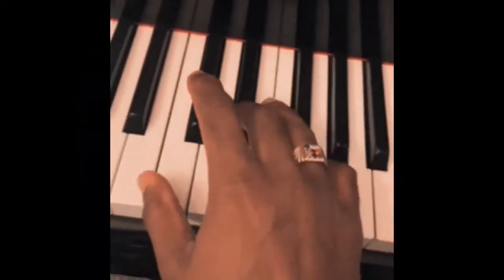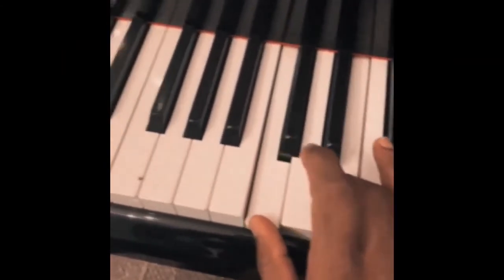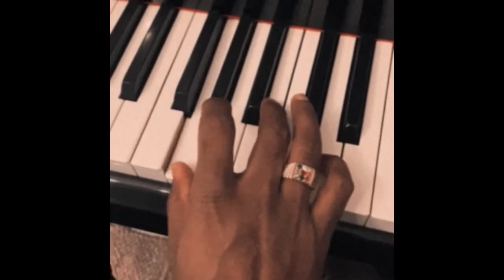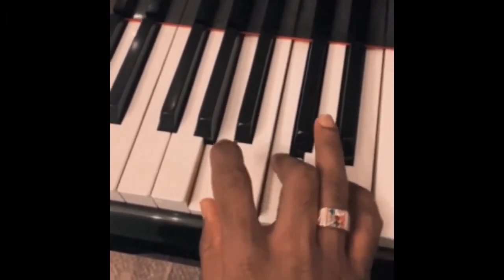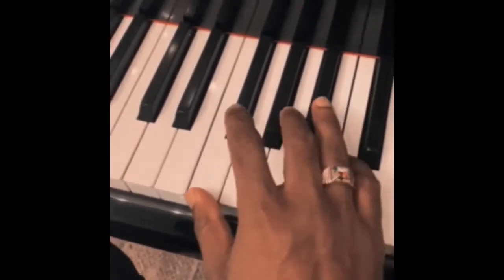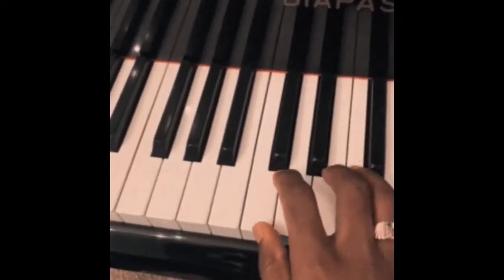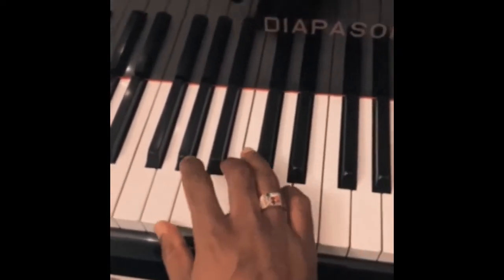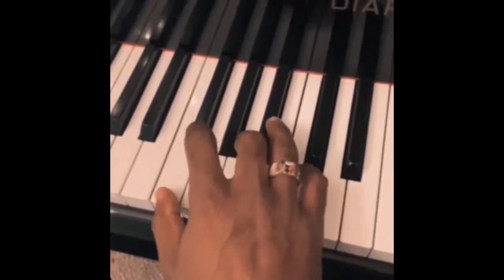Year 3 & 4 Play Piano like a popstar!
Play Piano like a Popstar! You either need a piano, or you can even use Garageband or any Piano App on your iPad. Just four simple chords can be used to play so many popular songs!